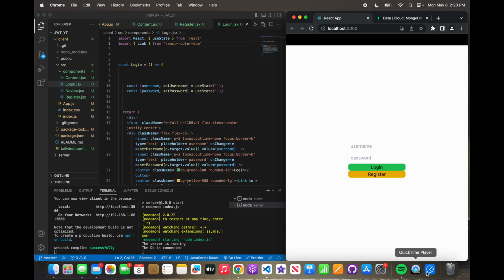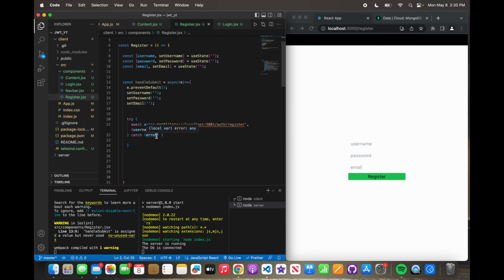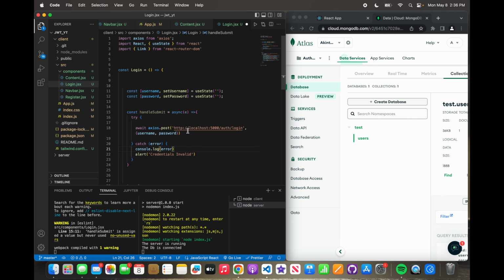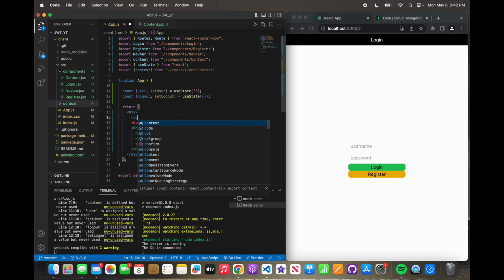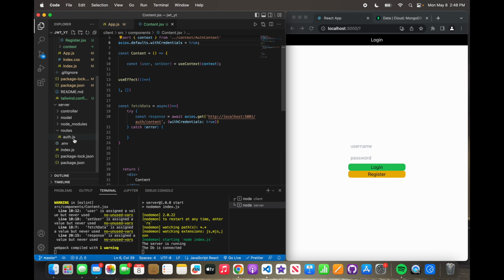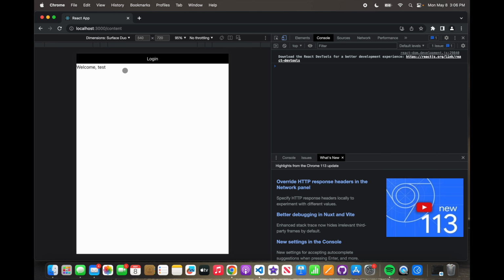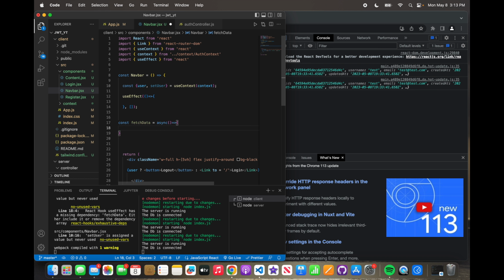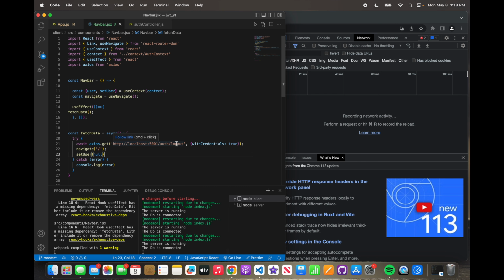Fullstack MERN JWT Auth: React & Node.js | Part 4 (Frontend & Logout)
Welcome to Part 4 of our Fullstack MERN JWT Auth project!  In this tutorial, we'll focus on the frontend implementation and explore the logout functionality. Join us as we dive into the world of React & Node.js, creating a seamless user experience with JWT authentication.

Master the MERN Stack

In this session, we'll cover the frontend development process, ensuring secure user authentication and logout functionality. Follow along as we implement efficient frontend techniques, taking your web development skills to the next level.

👩‍💻 Whether you're a beginner or an experienced developer, this tutorial is perfect for honing your fullstack MERN prowess.

🎬 Ready to unlock the power of JWT Auth in your MERN projects? Hit the play button and let's continue building something amazing! 💻🔐